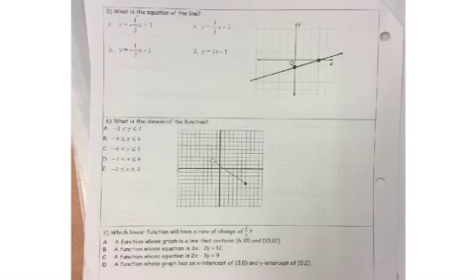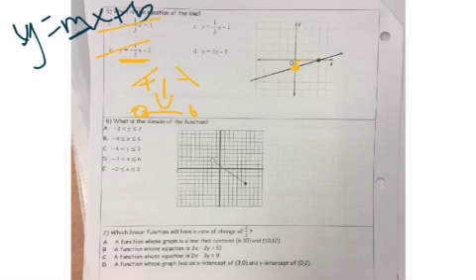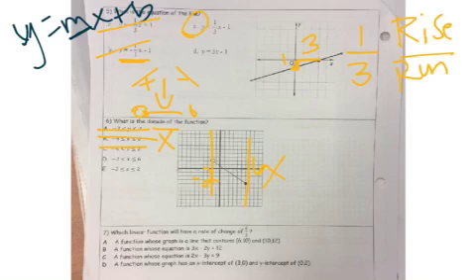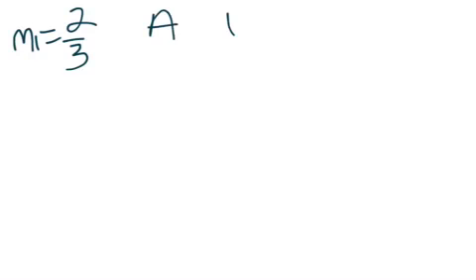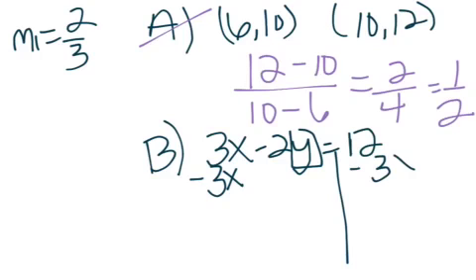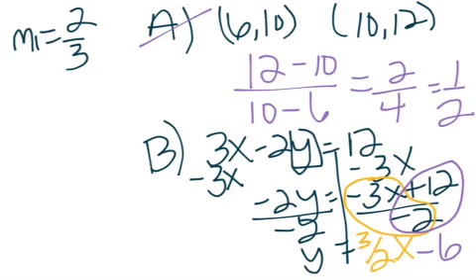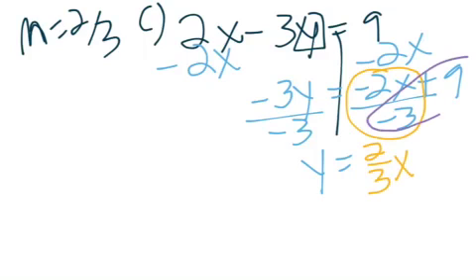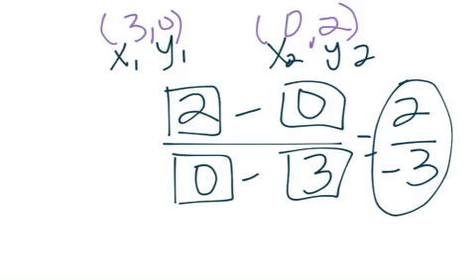CCA 5 Review page 2- ray